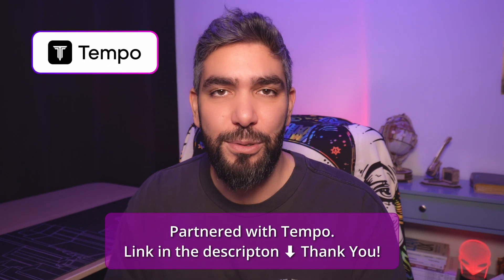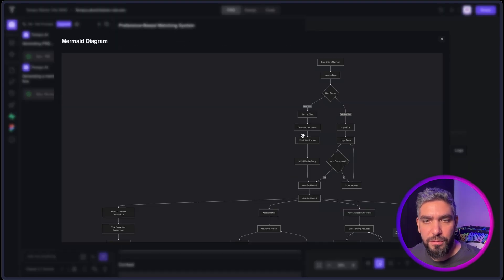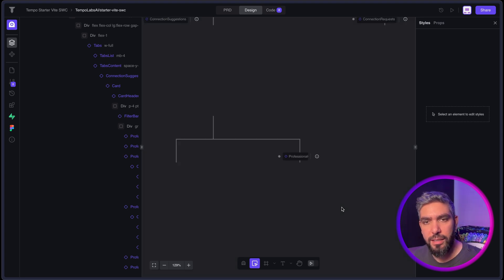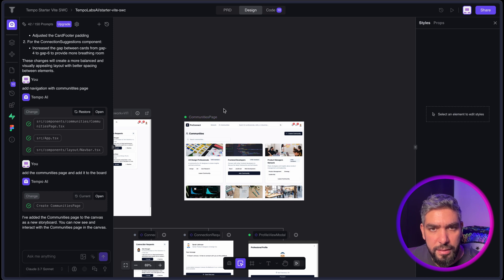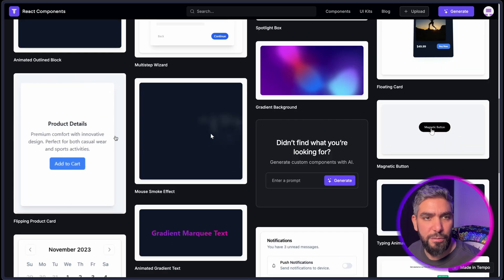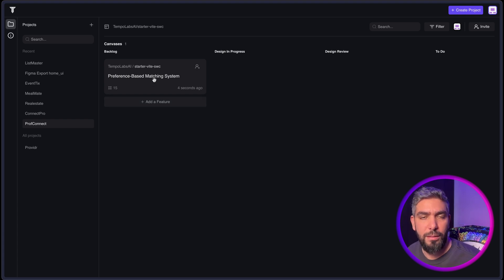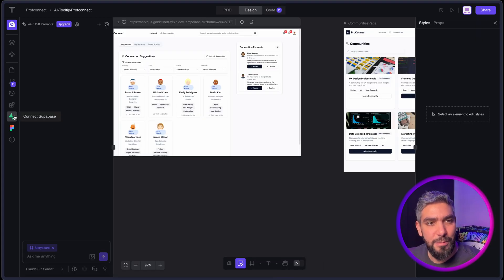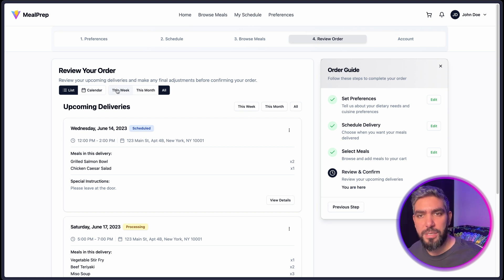One AI Tool To Revolutionize Product Teams! Tempo Labs Overview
An honest review of Tempo Labs, a new AI tool for designers and developers that breaks down team barriers. UX, UI and Dev, all in one tool! A very promising concept!

00:00 Intro
01:23 Overview
02:41 UI Design
06:18 React Components
07:38 Github & Project Management
09:33 Database
09:59 My Thoughts
10:19 Another Project
11:07 Final Thoughts